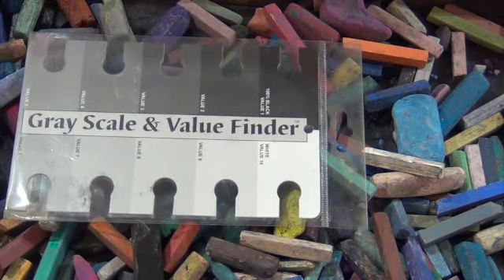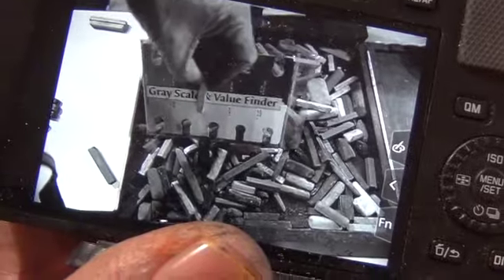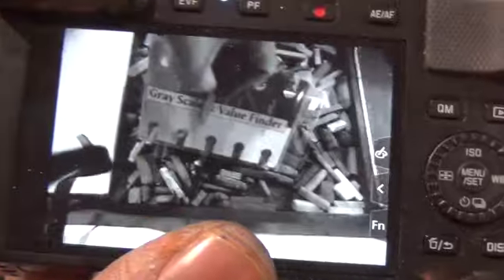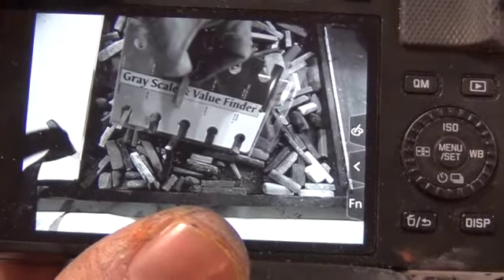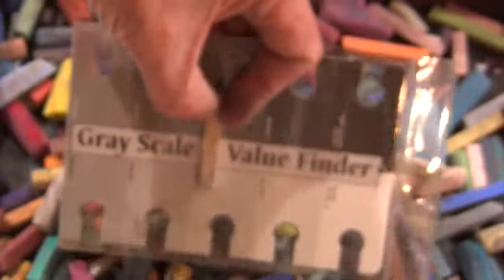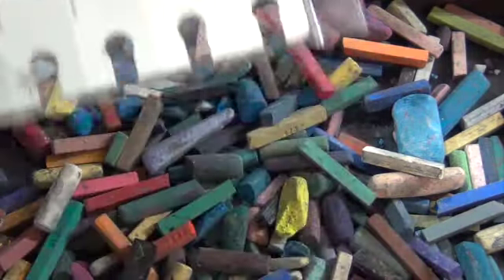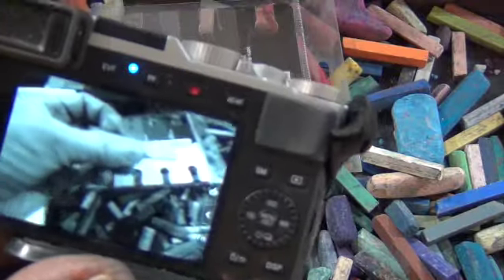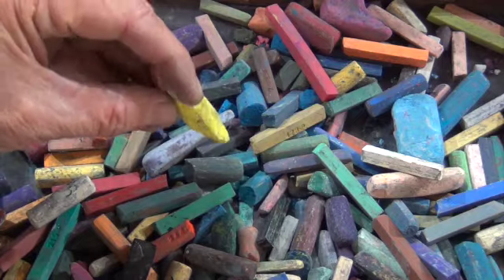Color Theory --Value and Gray Scales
Episode 8 in this beginning series for pastels dives into Color Theory. Learning and understanding values of colors can make or break a painting. But how to turn colors into a gray value, and why beginners need to learn how gray values relate to the colors they want to use is important to making a painting in pastel or any media work properly. Color value is often a mystery to beginners and pastelist Avon Waters addresses the basics of how to develop the skill to look at colors and find their gray scale value equivalents.